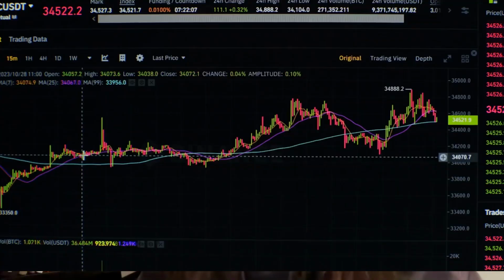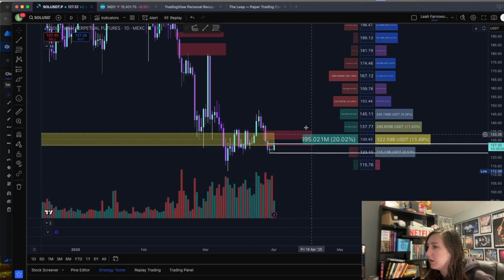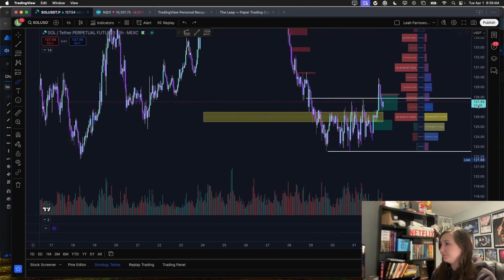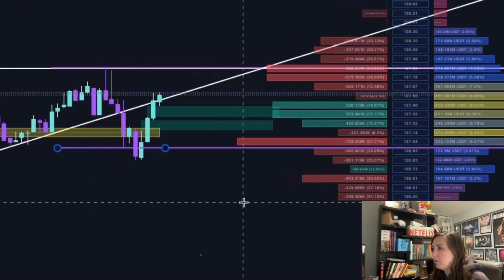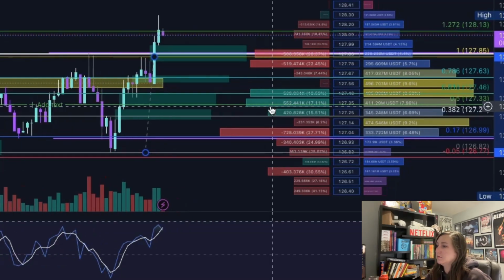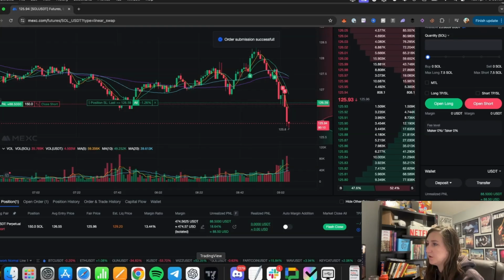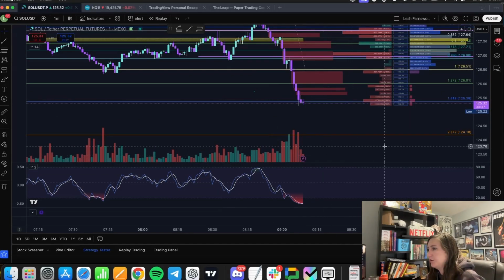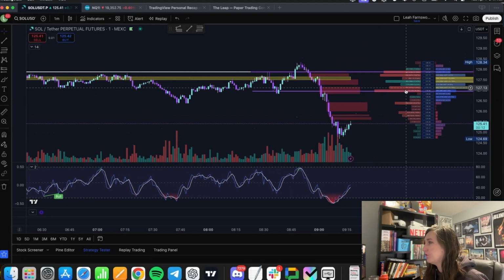The Most Profitable Time To Trade Crypto REVEALED!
In this video, I break down my easy scalping trading strategy that consistently makes me $300 in just one hour! Learn how I use the Opening Range Breakout trading strategy combined with fair value gaps and ICT concepts to maximize profits. Whether you're trading Bitcoin, Solana, or any other crypto, this method works!

I also cover how to apply this strategy on popular trading platforms like Blofin, MEXC, and Phemex. Watch till the end to see my top-down analysis approach and learn how to make quick gains in crypto trading!

00:00 Introduction to Crypto Scalping Trading Strategy
00:10 Setting Up for the Trading Day with Top Down Analysis
00:38 Top-Down Analysis: Daily and Four-Hour Charts
03:25 Analyzing the One-Hour Chart on Solana
03:58 Executing the Opening Range Breakout Trading Strategy on Solana
07:42 Live Trading Crypto and Adjustments
18:26 Conclusion and Final Thoughts on Crypto Trading in Mexc